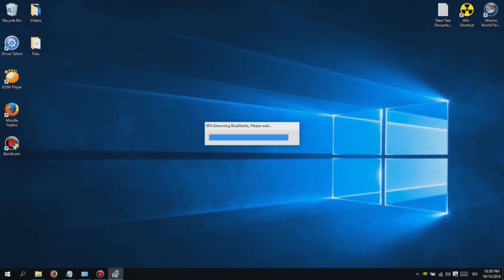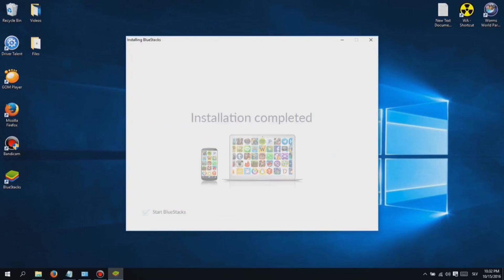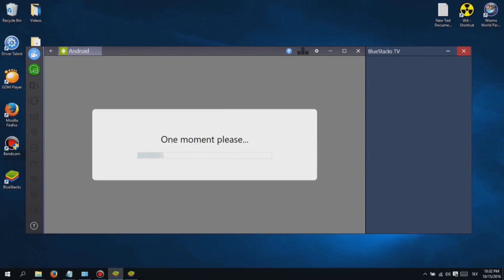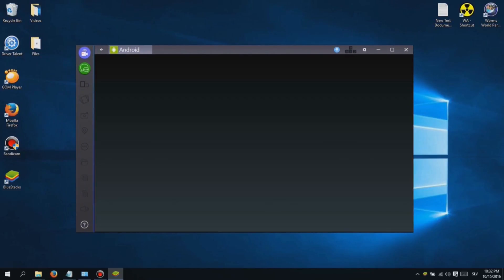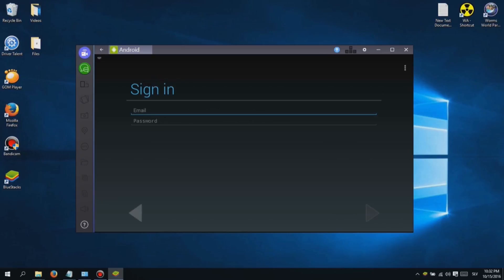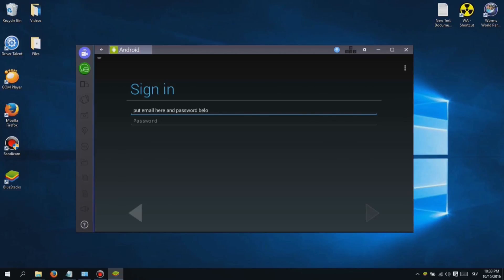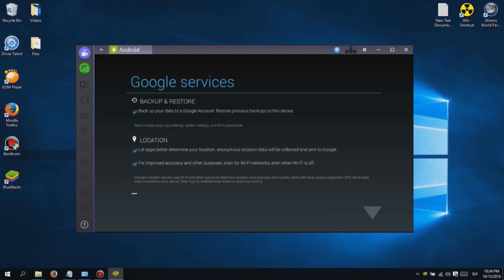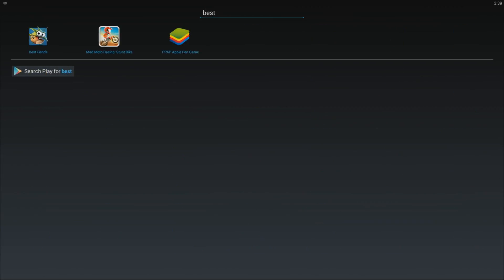How To Play Best Fiends Forever On PC - Best Fiends Forever PC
Tutorial On How To Play Best Fiends Forever On Your PC. Go through the simple instructions and in a very short time, Best Fiends Forever on PC will be ready to run at your end. Make sure you don’t skip any step.

and click the download link to download the Android emulator. Bluestacks is available for both PC and MAC.

Step 2- Once the download has finished and Bluestacks has been installed, start the program by clicking the newly created desktop icon.

Step 3 - Once Bluestacks finishes loading you will need to login with the e-mail and password used for your Google Account

Step 4 - You will find the search bar on the left top. If want to install Best Fiends Forever For PC, then all you need to is just type Best Fiends Forever in the search box as seen below and then click on “Install”.

Step 5 – These are the steps to be followed to play Best Fiends Forever for Windows 10/8.1/8 PC/ Mac / Laptop for free. You can now play Best Fiends Forever on PC for free.

Play Best Fiends Forever Game Description:
Get ready for the very big adventure with very small heroes! The sequel to the award-sometimes-winning-and-if-not-we're-just-happy-to-be-nominated Best Fiends! But it's nothing like that game! Except that it's got the same characters, and you're still beating up slugs. But it's a clicker adventure, which is different, and we think a lot of fun!
And there's no energy mechanics, you can play it whenever you want, for as long as you want! Which is good, since you've obviously got some time on your hands if you bothered to read this far through the description. So get it already. Best Fiends FOREVER!